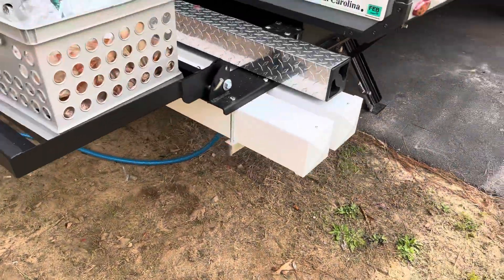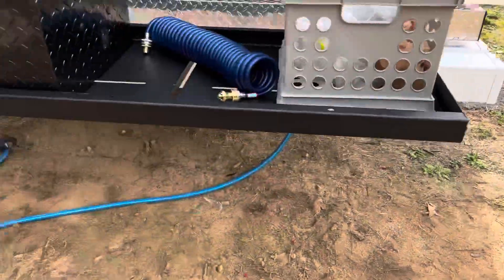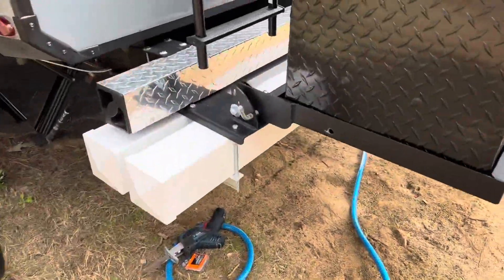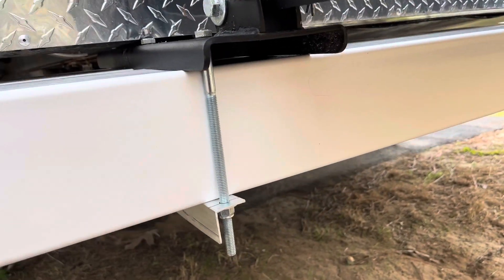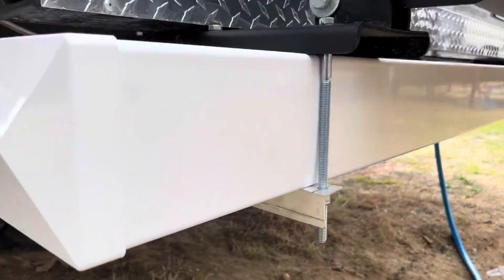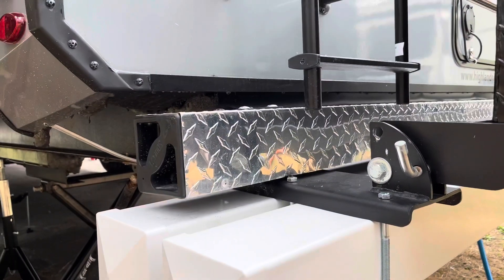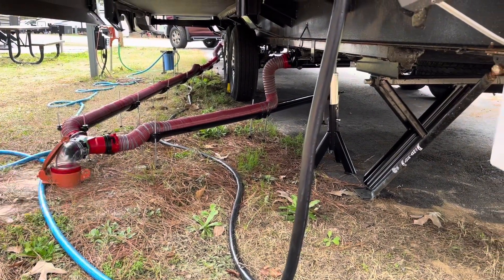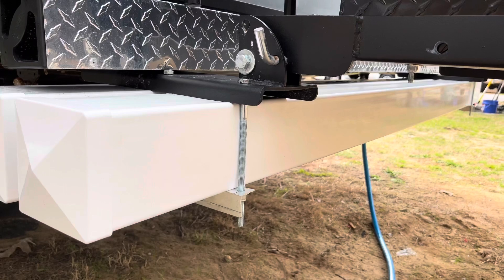RV Sewer Hose Storage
Used 2, 5” vinyl fence posts to create a larger sewer hose storage spot. The 2022 Open Range 330BHS travel trailer came with a 4” hose storage on the bumper, but it wasn’t large enough to fit the bigger fittings. Plus I needed enough space to store extra hose.